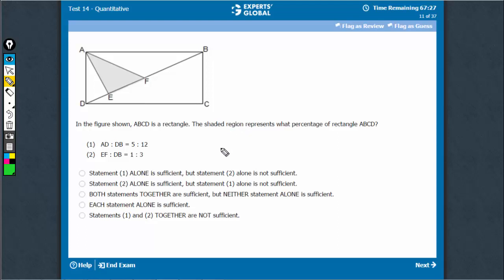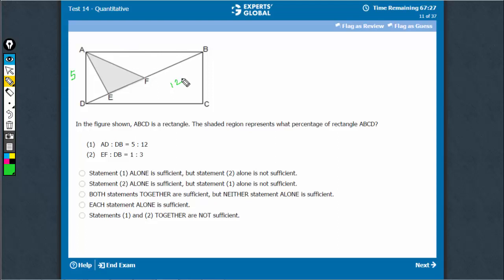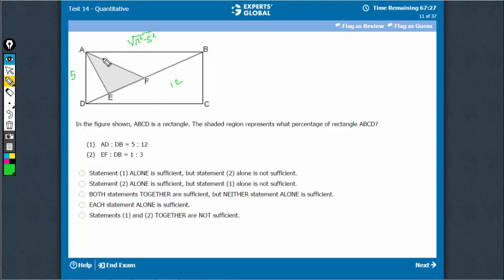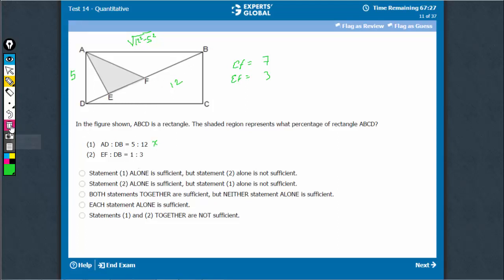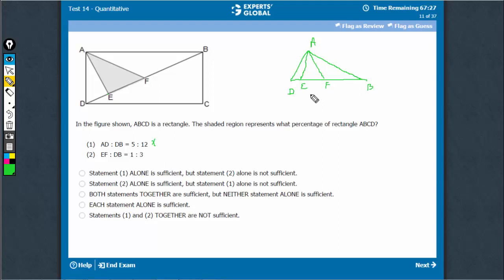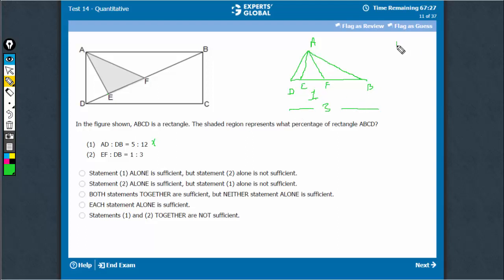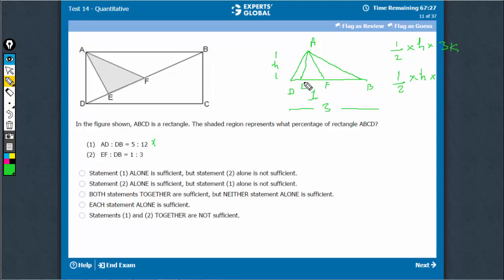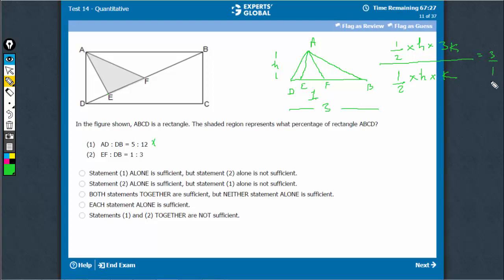In the figure shown, ABCD is a rectangle. The shaded region represents what percentage of...